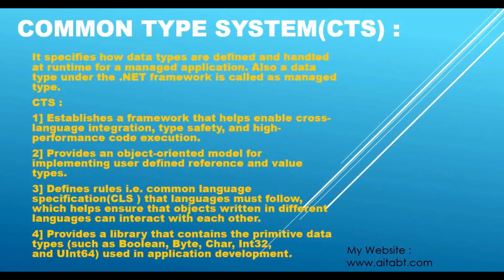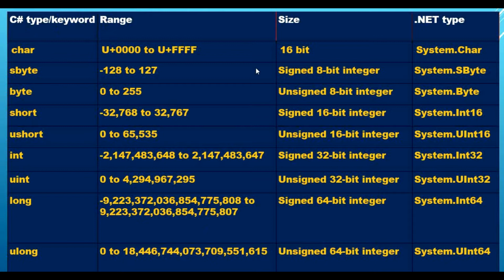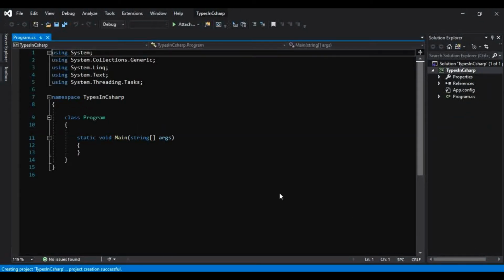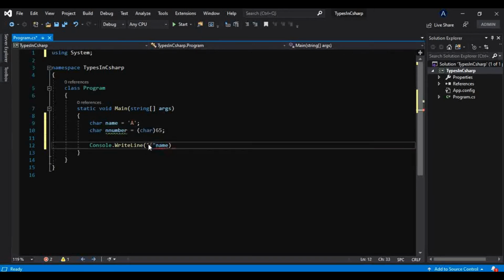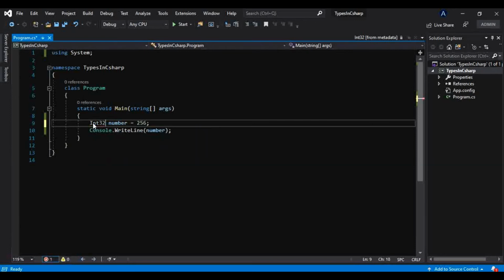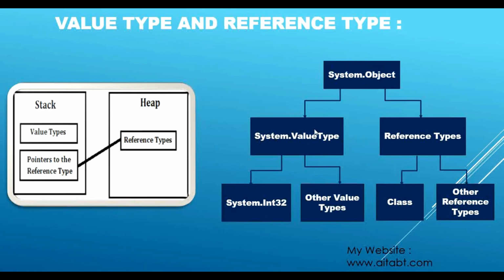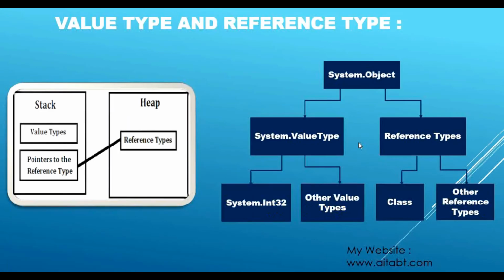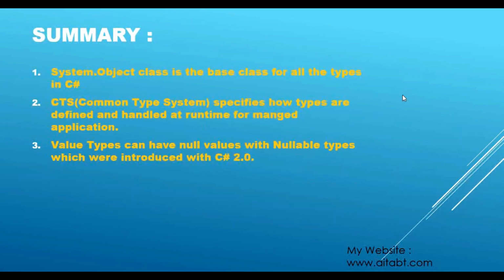Types in C#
In this tutorial we will learn :

1] What is common Type System(CTS)
2] Type/Data types in C#
3] What is value type and reference type in C# and what is difference between them
4] What is nullable type in c#

* Enum and Struct are also a value types, which i forgot to mention in the slide under 'Value type' category.